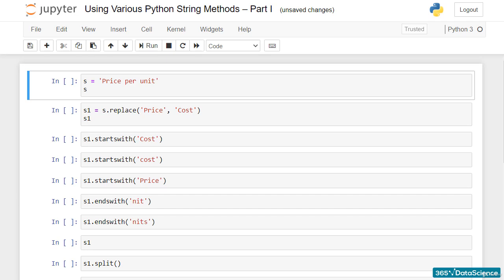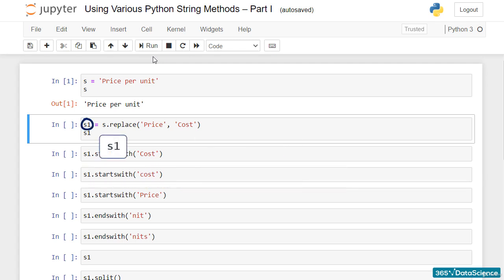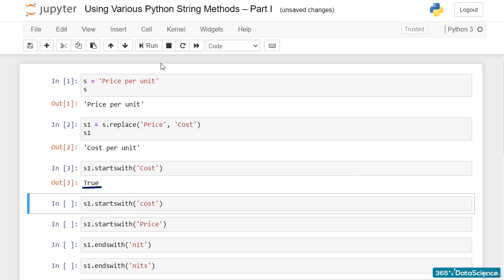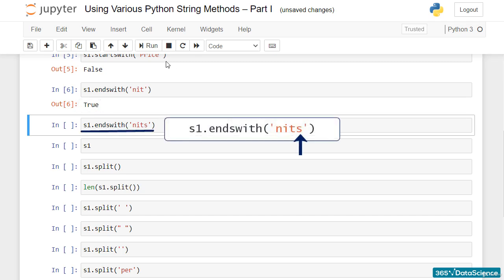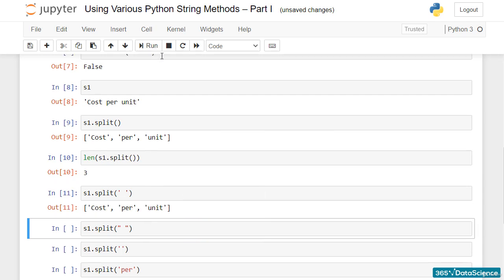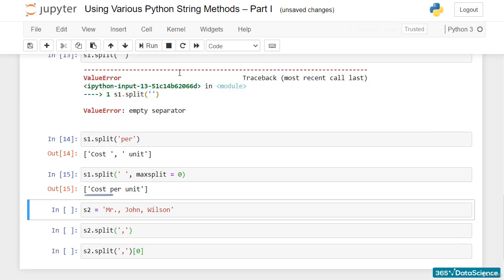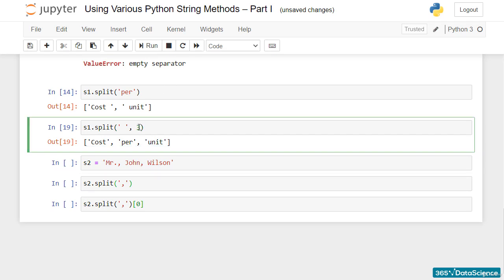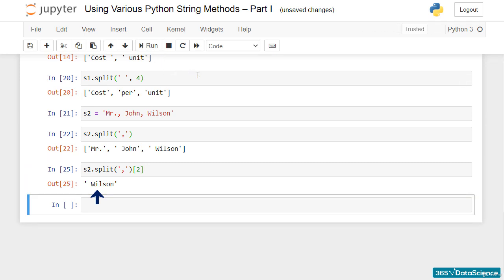003 Using Various Python String Methods Part I